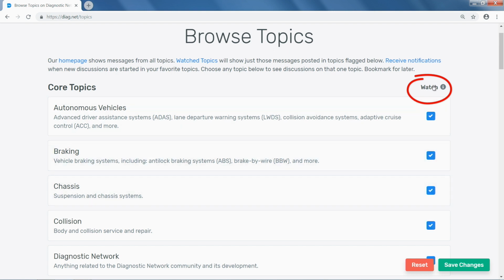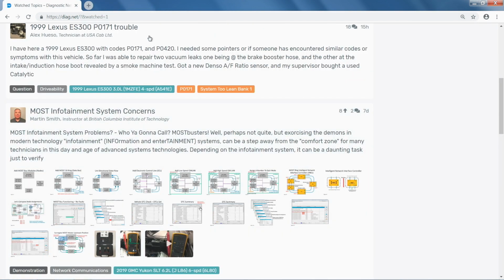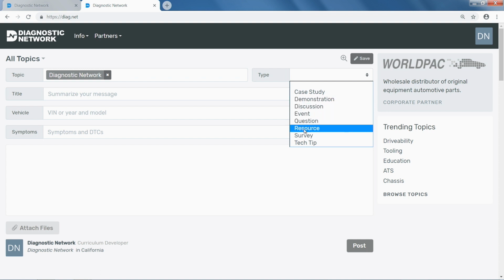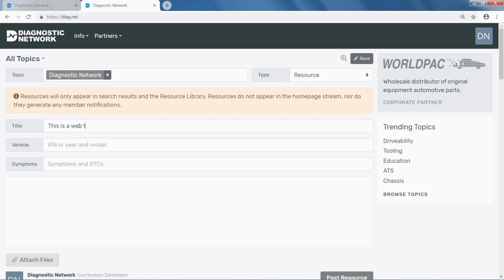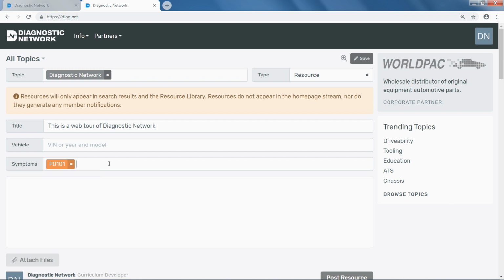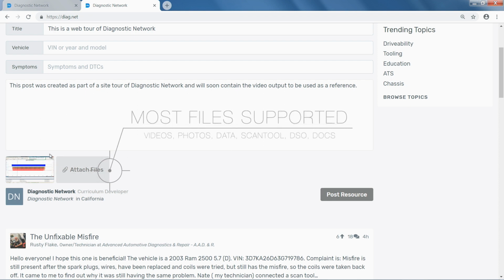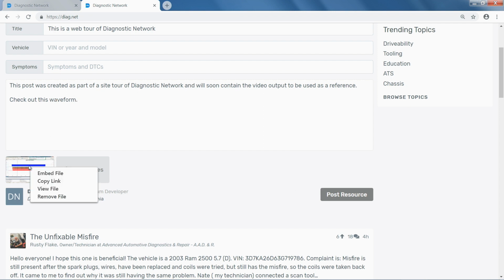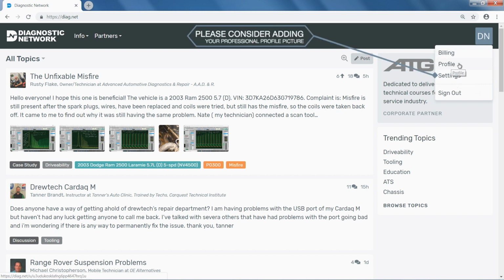Site Tour of Diag.net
Take a quick tour of the Diagnostic Network community platform. Diagnosticians and Technicians in the Auto, Collision or HD service industries can benefit tremendously by joining this new platform. Take your career to the next level and join today!

This is a tour of the Diagnostic Network platform as of December 2018. The site is continuing to evolve so if you're viewing this sometime after its publishing date you might want to look for an update video presenting new features.